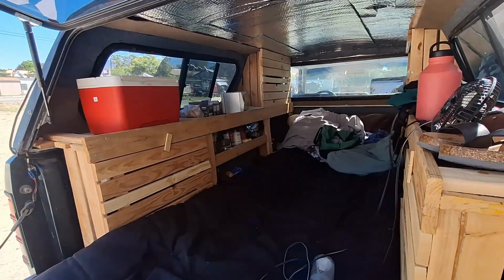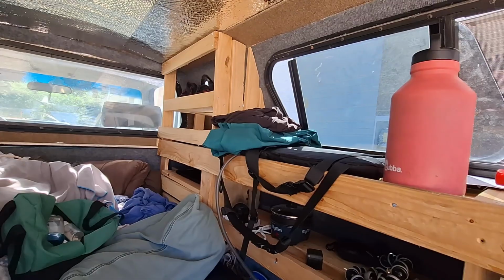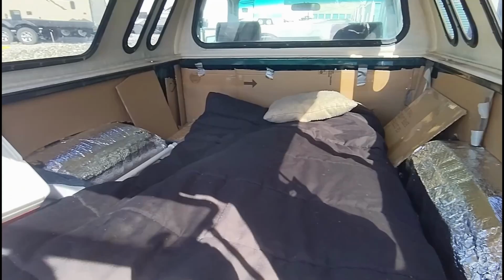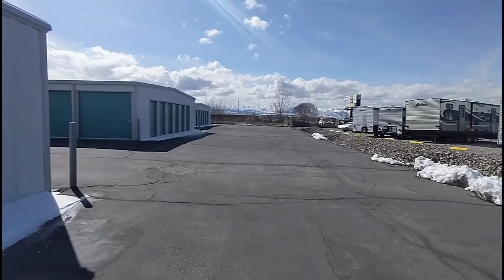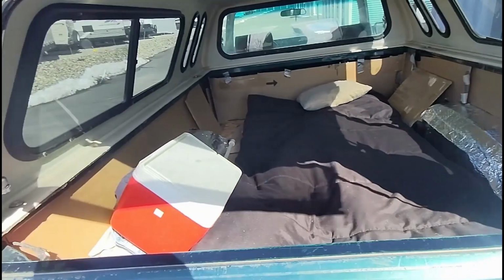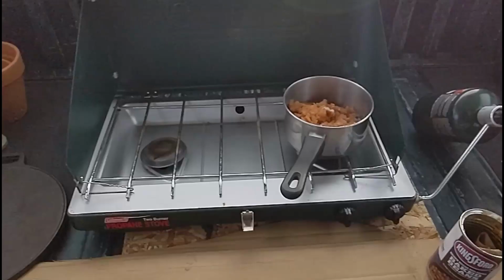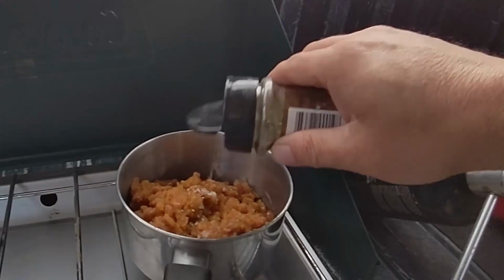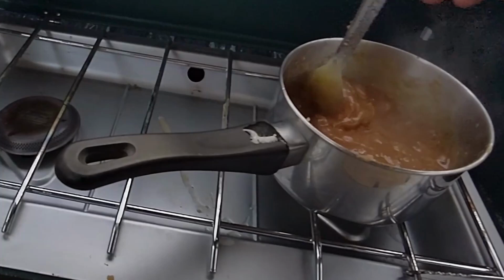DIY Pickup Truck Shell Build Part I | Living in a Pickup Truck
Get Lost Mike | Living in a Pickup Truck | Pickup Truck Shell Build

As my truck-life build for my Dodge Dakota is nearing completion, here is the first of several videos showing how it came to be. If you have any questions or comments, please do leave it in the comment section. I will address them in my next video! 😁

With my film and digital cameras, a drone, and a laptop, I'm striking out on my own path, living in my 1994 Dodge Dakota traveling where I can. On my channel, I will share my truck life journey, showing you and talking about my adventures; the good and the bad. I believe life can not be fully appreciated without the lessons given to us. I'm grateful for all of mine and I want to share my discoveries with you!